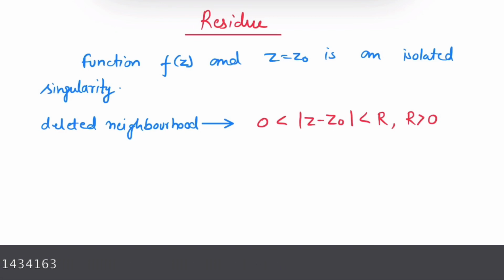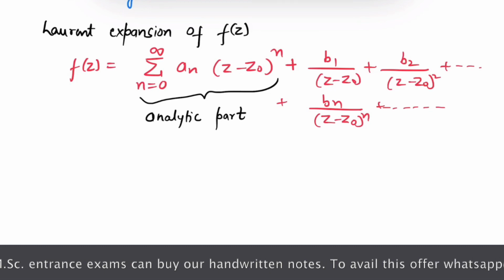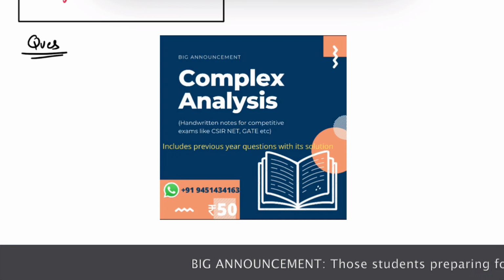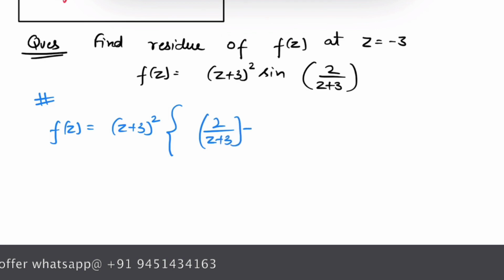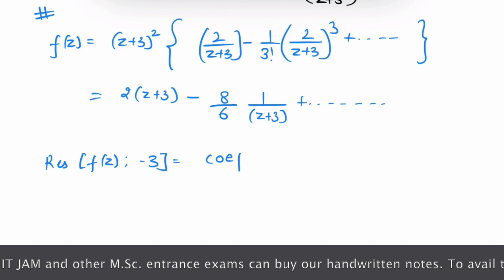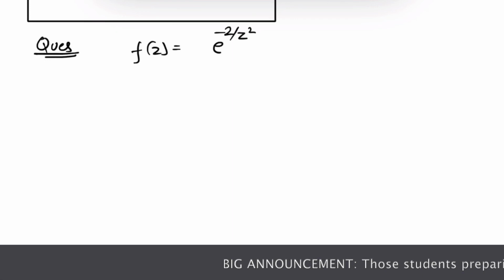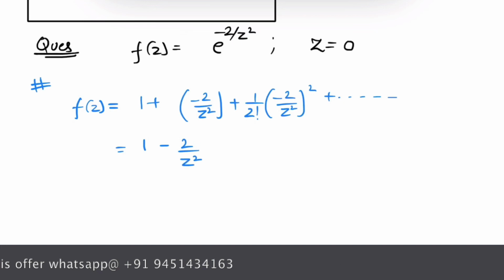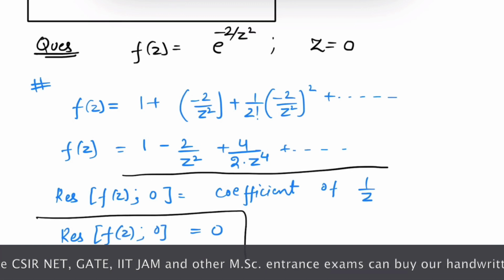#21||Residue of complex functions(Complex analysis) ||Maths for Graduates